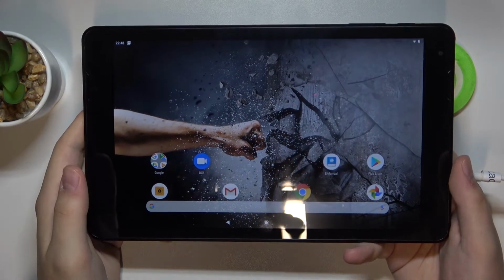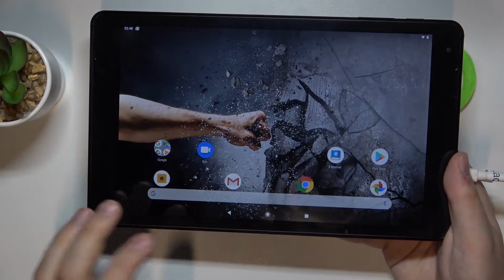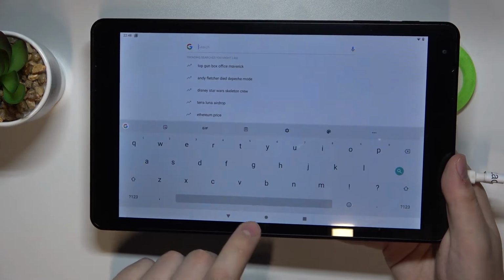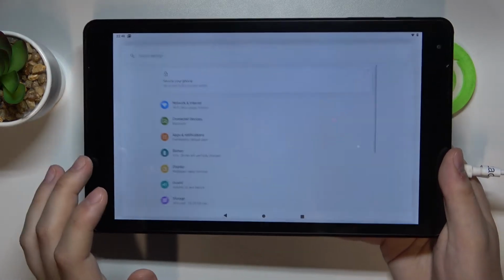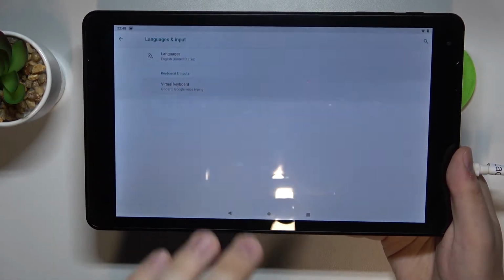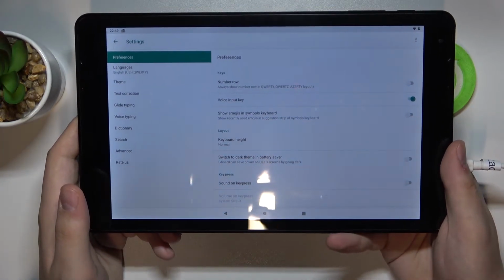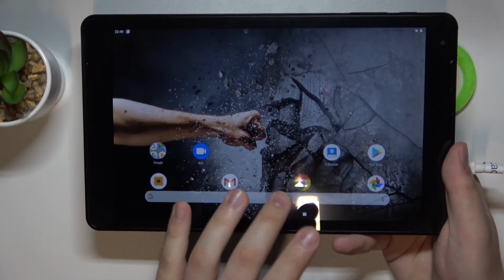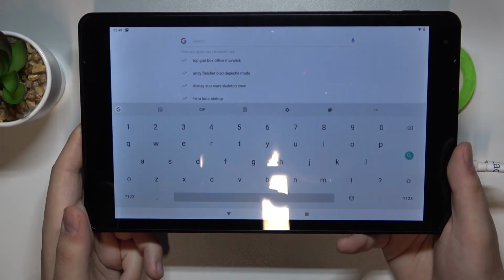How to Add Numbers to Keyboard on ODYS Thanos 10?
If you want to know how to add number row to keyboard on ODYS Thanos 10, watch this tutorial. Our specialist will show you how to enter the keyboard settings, and then how to activate the numeric panel. If you want to know more about your ODYS Thanos 10, visit our YouTube channel.

How to open keyboard settings on ODYS Thanos 10? How to enter keyboard settings on ODYS Thanos 10? How to add number row to keyboard on ODYS Thanos 10?